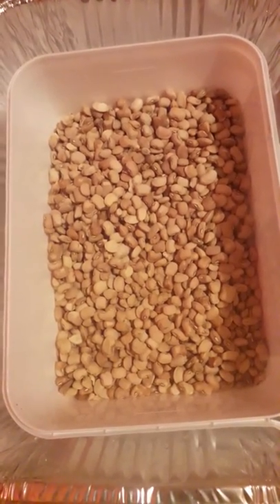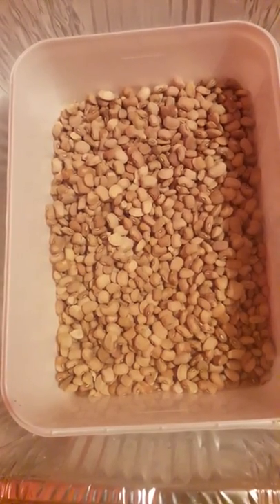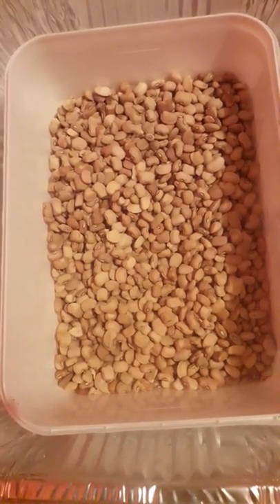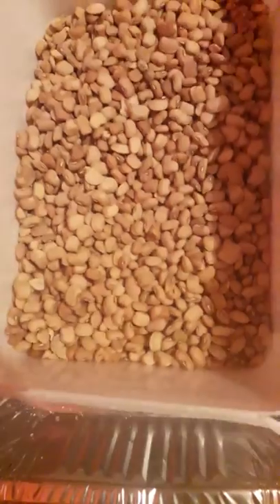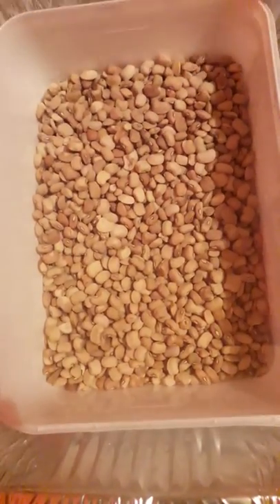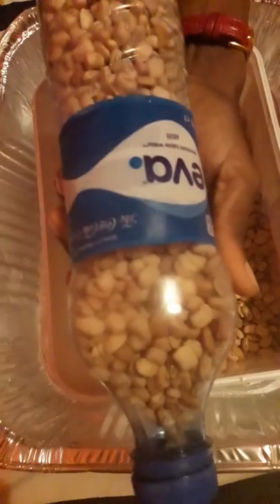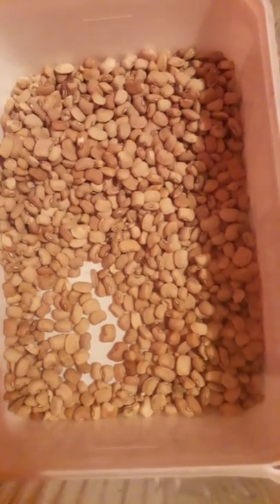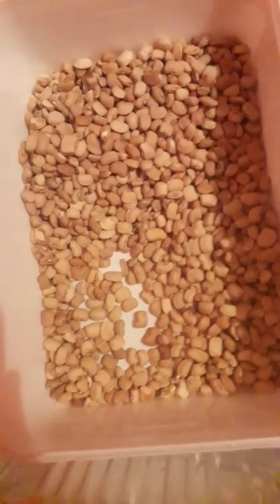How to preserve your beans from weevil. (Tested and proven)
It's very simple.  Just pick your beans and store it in a plastic bottle or plastic container, cover the container and store in the refrigerator.  It will remain that way for as long as you wish.